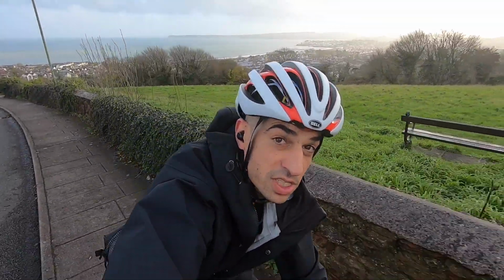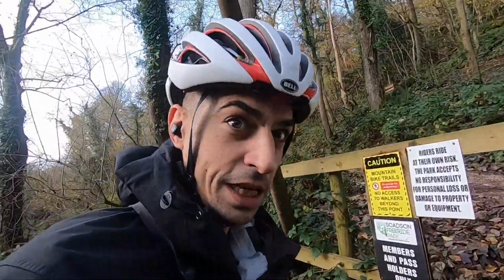Work, Gym and Gravel Shredding - A Day in the Life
Hello, welcome back! Today’s  vlog shows a typical day for me. Work, gym and bikes are my usual routine. But today I decided to ride somewhere different, I took my gravel bike to Scadson Freeride Park, the local downhill trails to see if it could handle some abuse. It handled the trails much better than I expected!